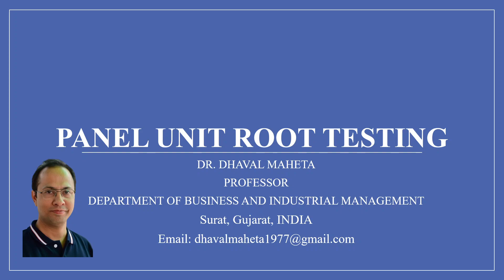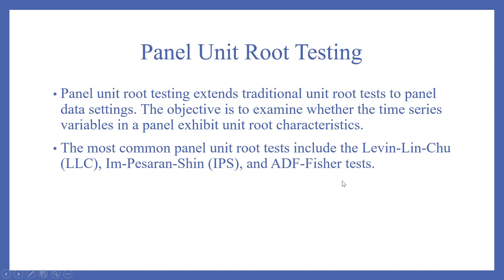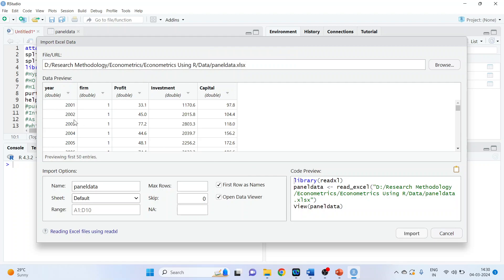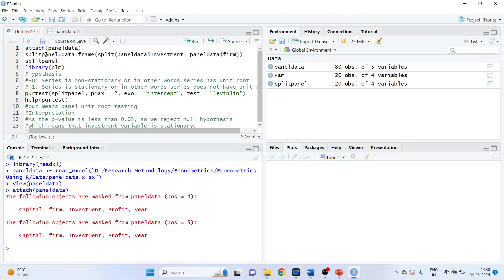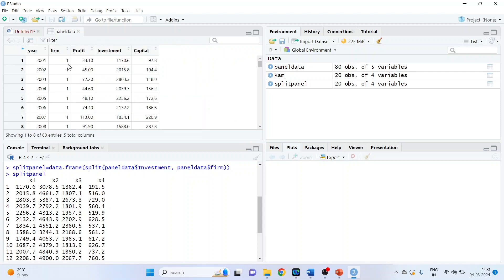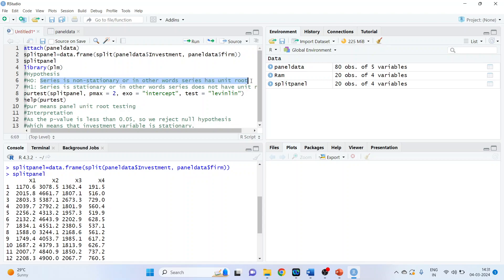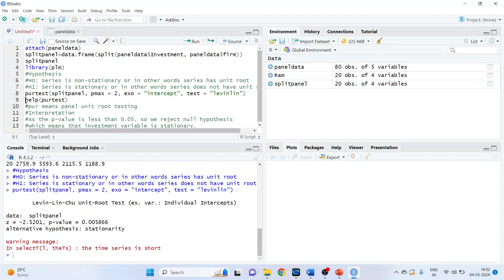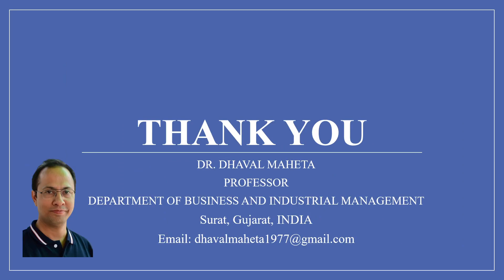19. Panel Unit Root Testing in R & R-Studio || Dr. Dhaval Maheta